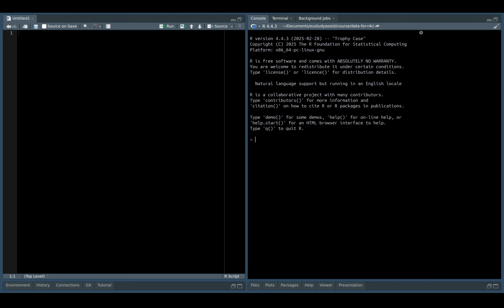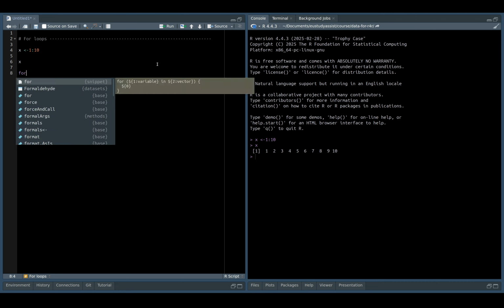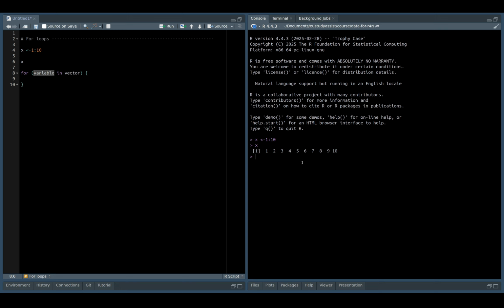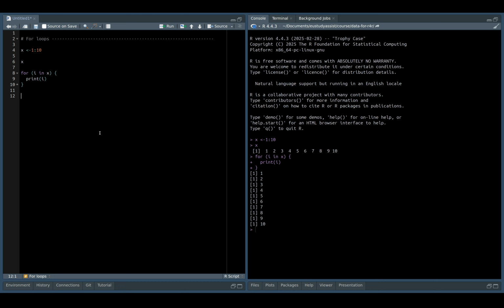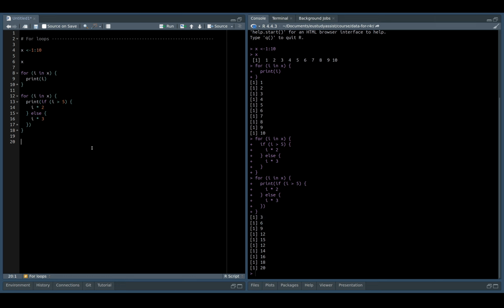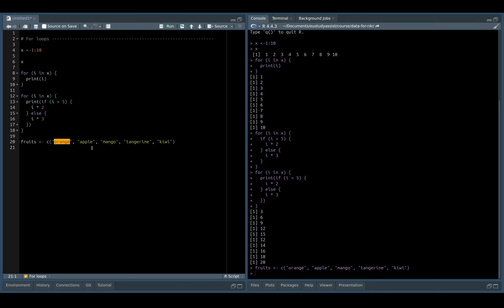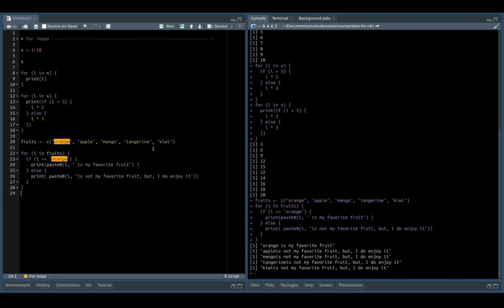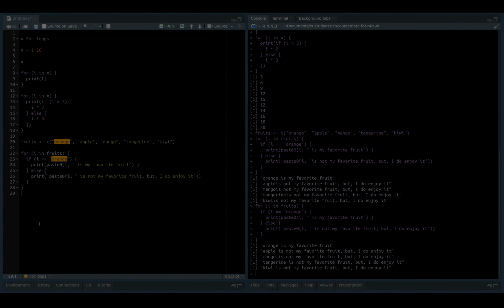For Loops in R: Iterating Through Data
Master repetitive operations with for loops! This hands-on video teaches you how to iterate through sequences and perform repeated operations efficiently.

What You'll Learn:
- For Loop Syntax: Structure and components
- Loop Variables: Understanding iteration variables
- Looping Through Vectors: Iterating over sequences and data
- Loop Body: Code that executes in each iteration
- Nested Loops: Loops within loops for multi-dimensional iteration
- Practical Applications: When and why to use for loops